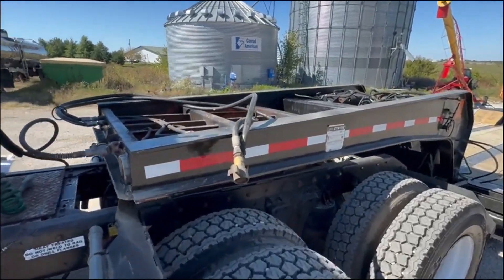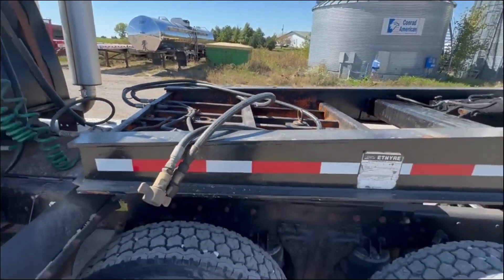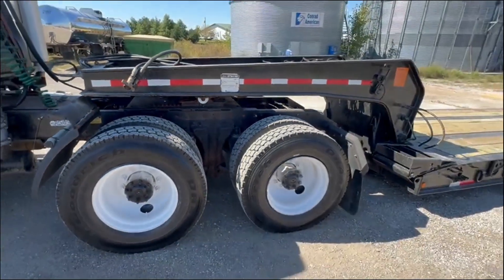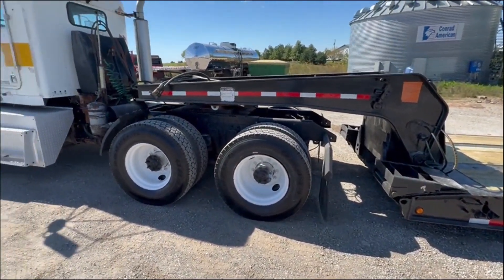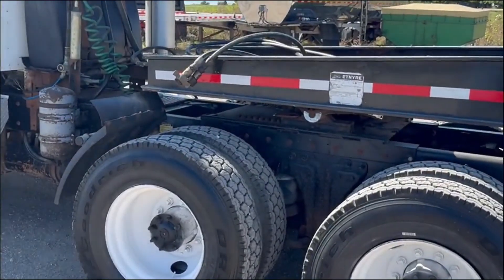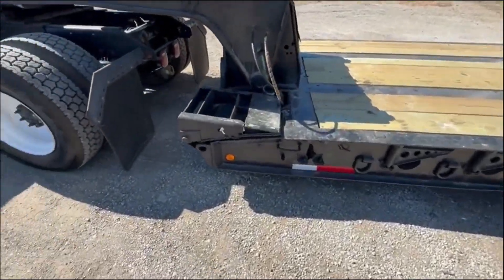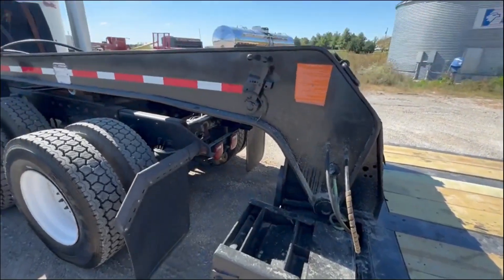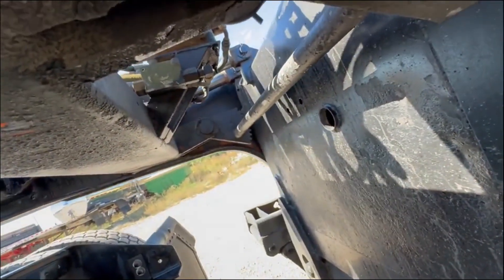1997 ETNYRE 50T For Sale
Very clean detach lowboy trailer that is absolutely ready to put on the road!! This trailer is a non-ground bearing detach 50 ton trailer with the heavy duty hydraulic cylinders in the neck!! Ready to use bid with confidence!!!